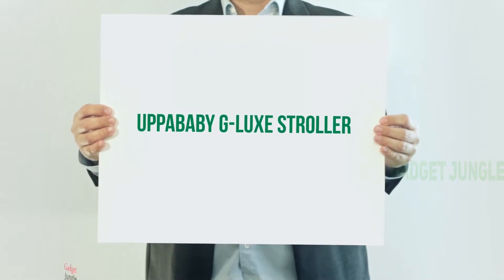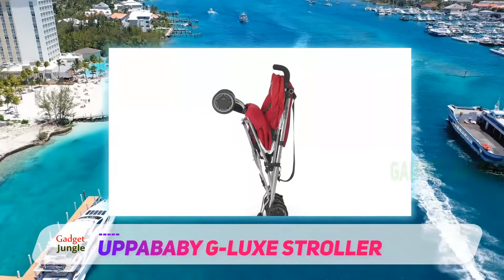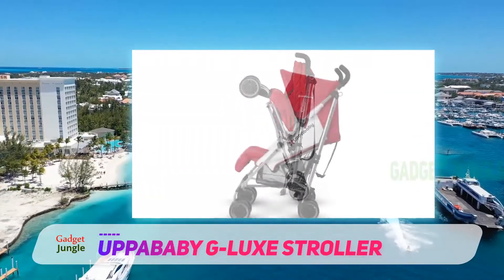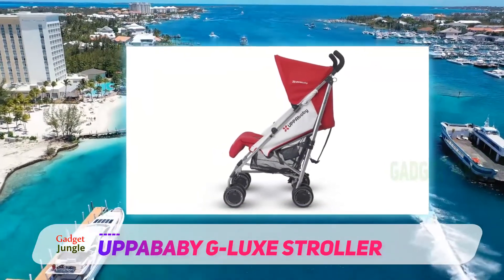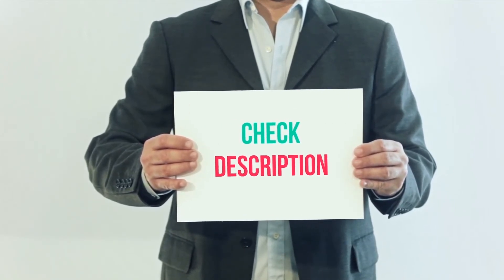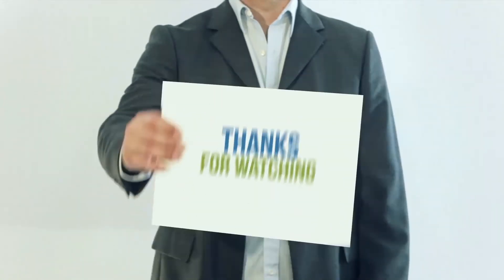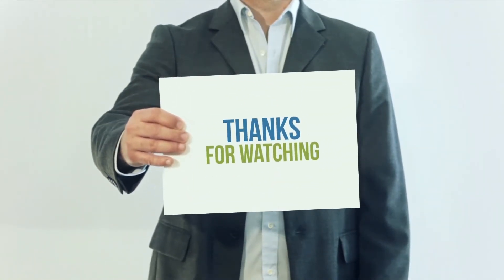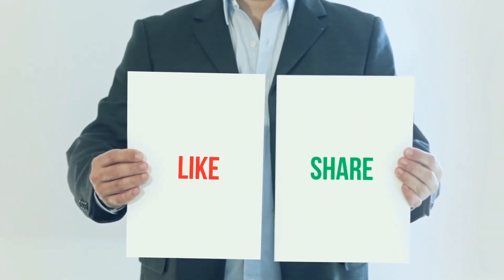The Best Travel Strollers - UPPAbaby G-LUXE Stroller Review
UPPAbaby G-LUXE Stroller - Is One Of The Best Travel Strollers Of 2022!